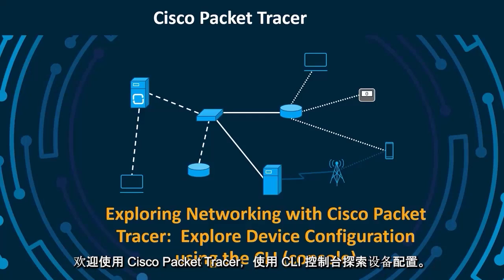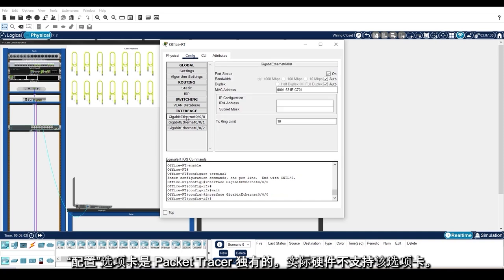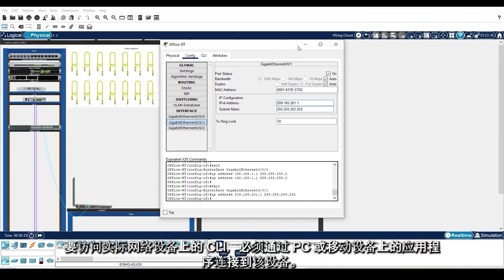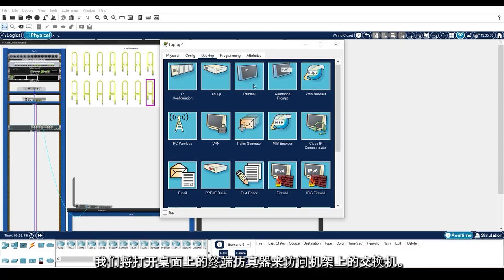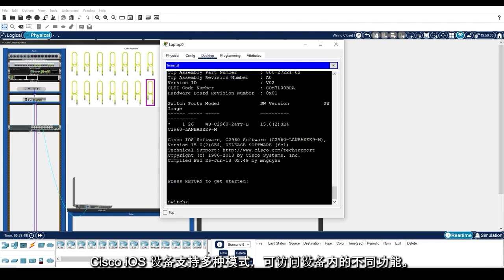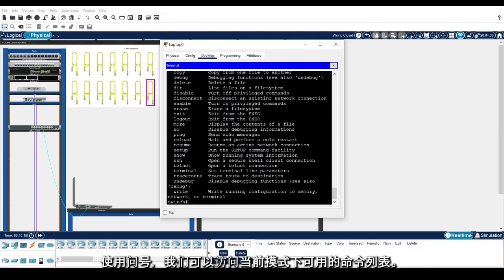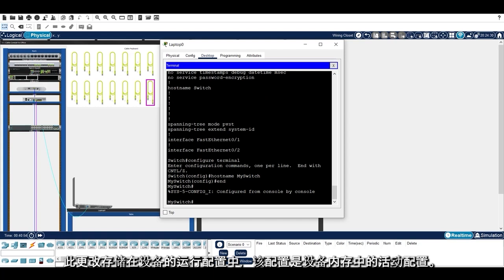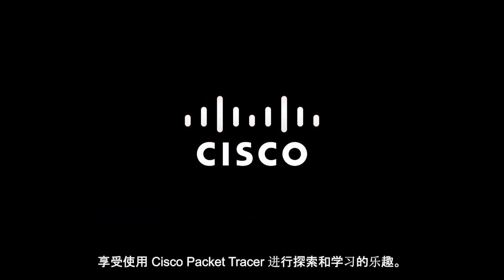视频 使用 CLI（控制台）探索设备配置